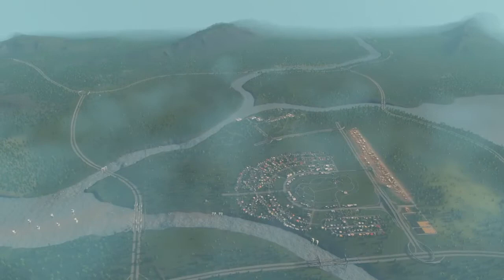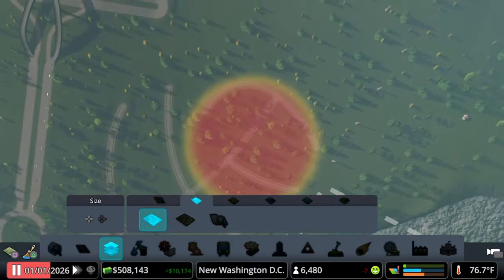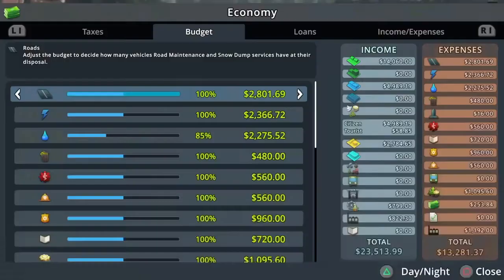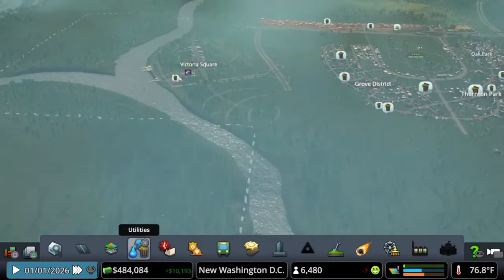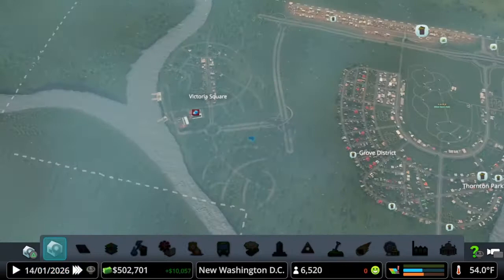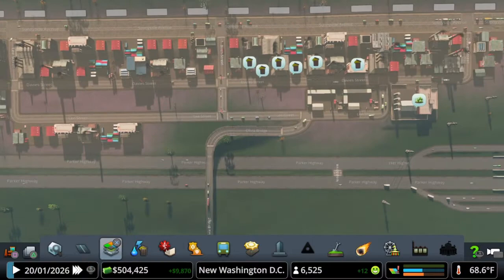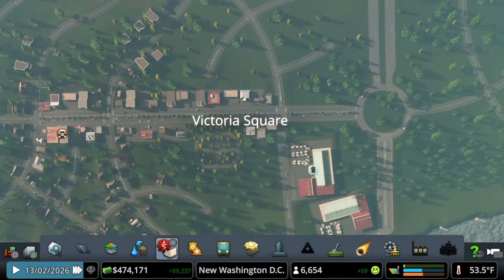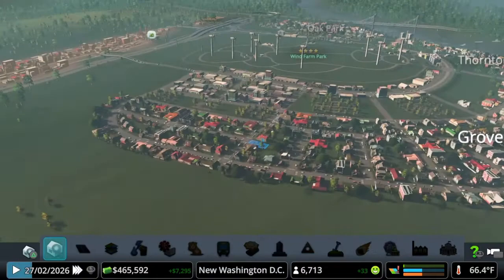Green Plains - GROWING OUR HARBOUR TOWNSHIP - Cities Skylines - Let's Play - S03 E08 - 2021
In the eighth episode of our let's play tutorial we grow our newly build harbour residential area and expand our city.